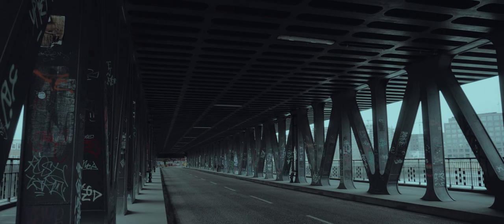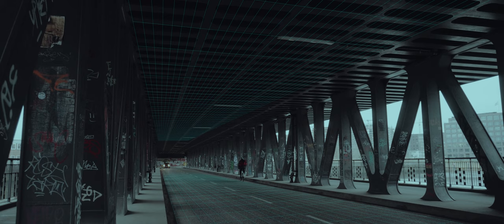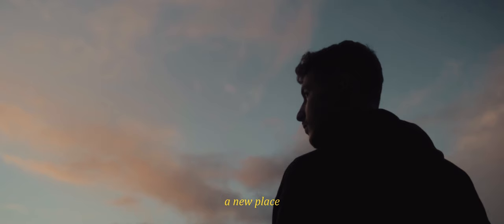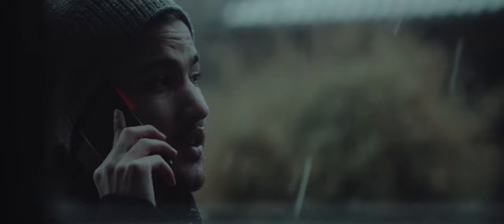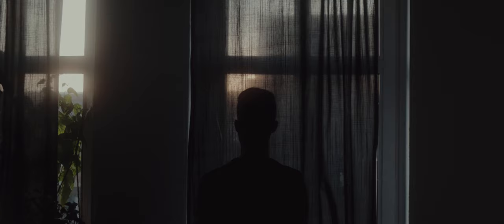INSPIRATION | A Cinematic Short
I often get to the point that I have no idea what I want to film because I think I have nothing interesting around me, or already know all the places in the area. But there is always something new to discover.

My Gear*:
Wifi Lightbulb
Favorite Portrait Lens
Favorite Wide Angle Lens